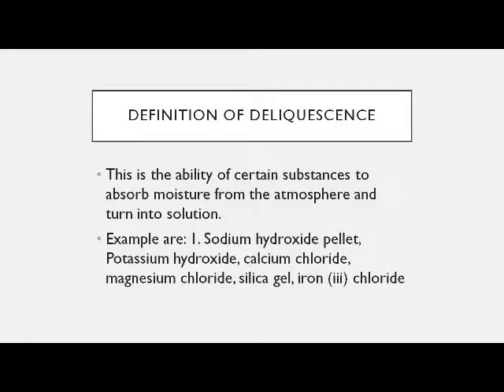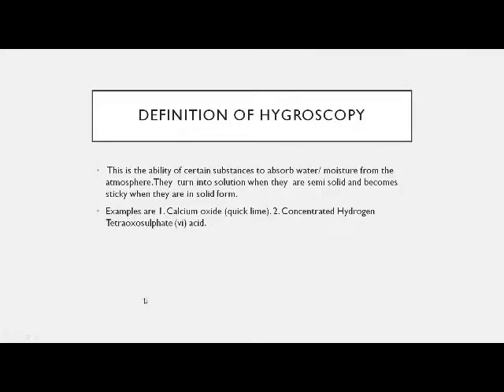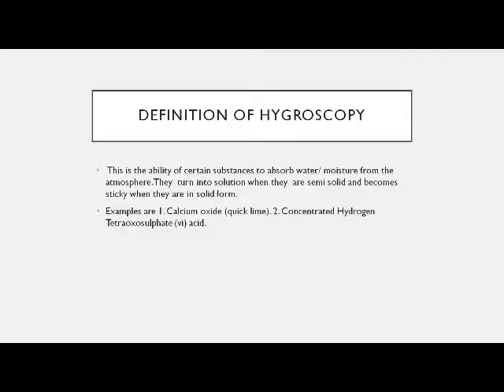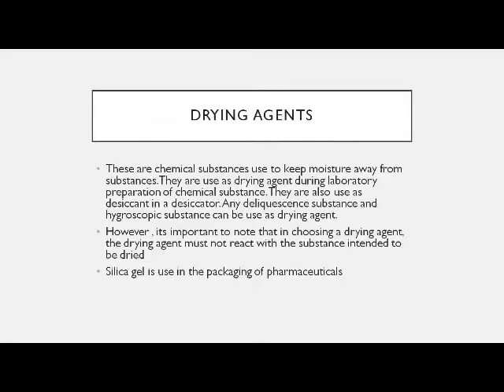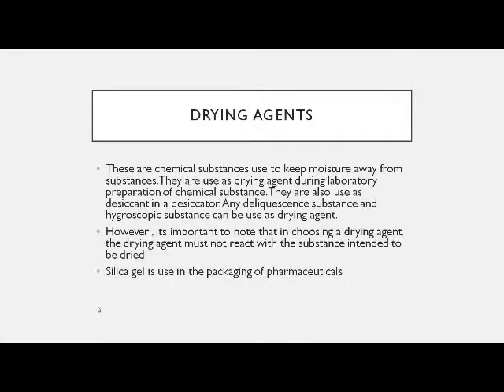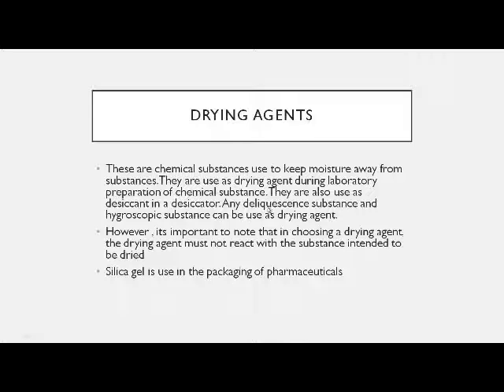CHEMISTRY LESSON 8